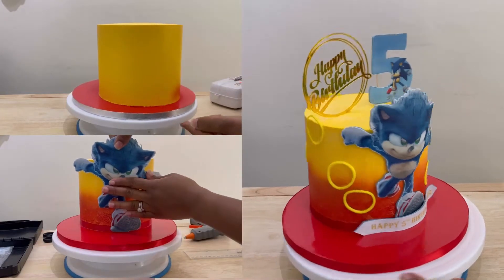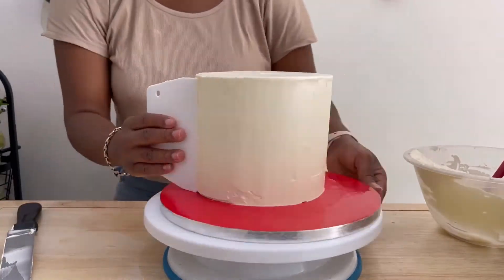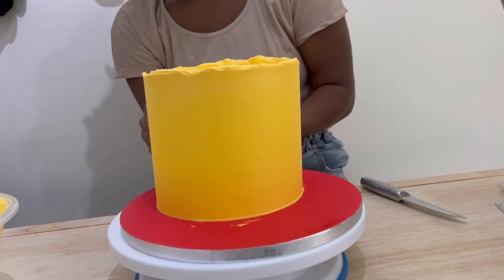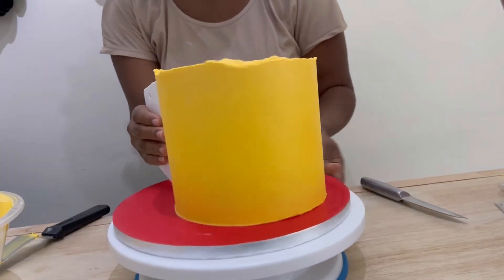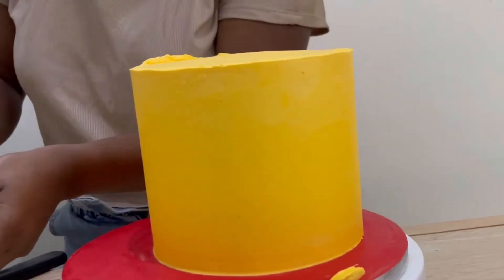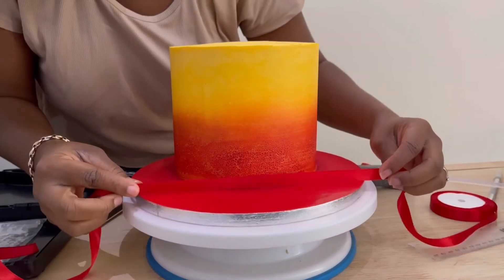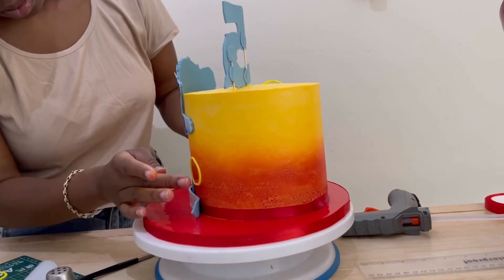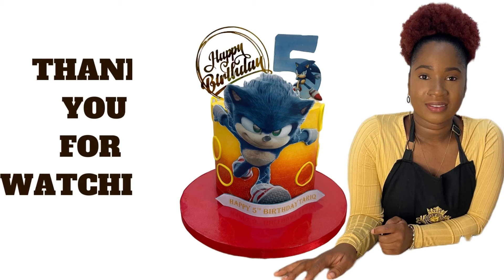EASY TO RECREATE SONIC THEMED CAKE.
A complete tutorial with an amazing result. I started this cake with an already filled and crumb coated cake; however I have a very detailed video showing step by step how I fill, stack and crumb coat  a cake. I linked video at the end. Also I linked a video showing how I prepare my edible prints for cakes.
If you have any questions please ask them in the comment section and I will answer them